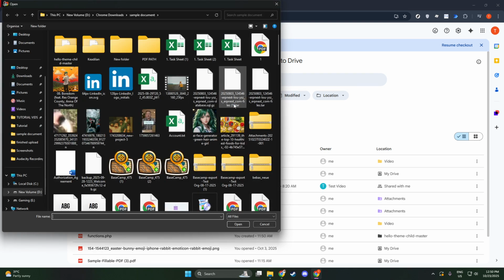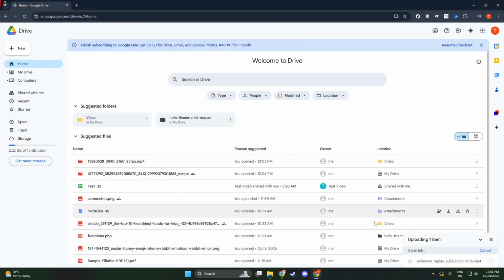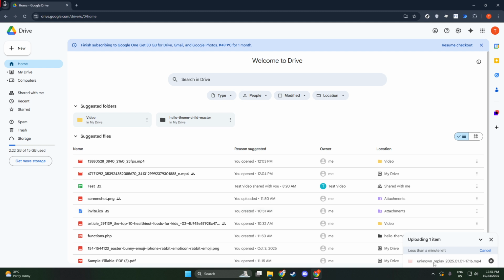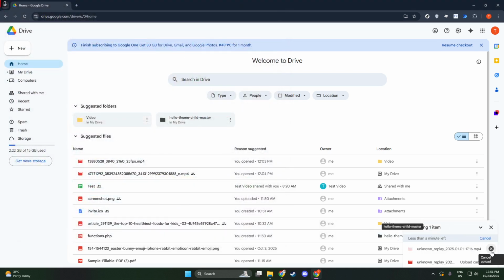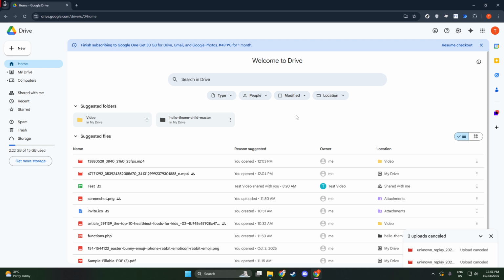How to Stop File Upload in Progress on Google Drive | Step-by-Step Tutorial 2025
In this tutorial, you’ll learn how to stop a file upload in progress on Google Drive. We’ll show you how to pause or cancel uploads using both the web interface and Google Drive for Desktop. You’ll also learn tips for managing large uploads, preventing accidental uploads, and ensuring your Drive remains organized while controlling your file transfers.